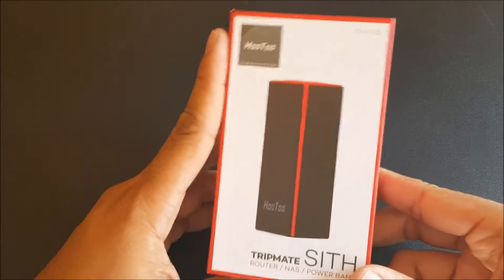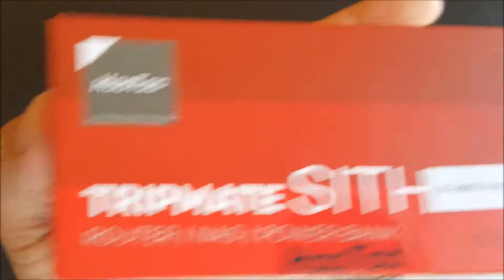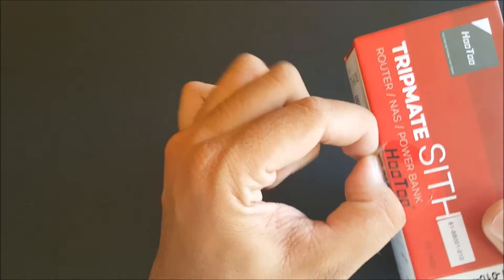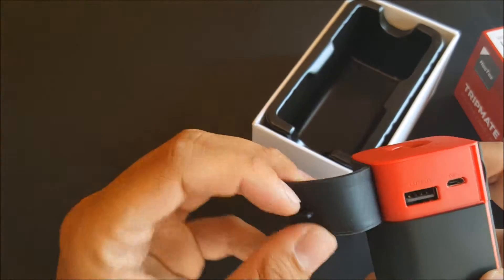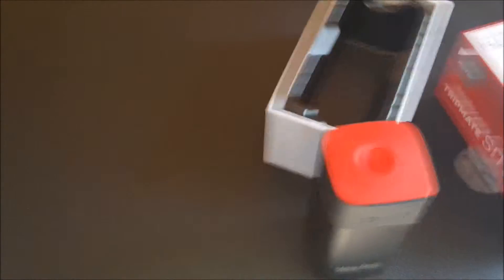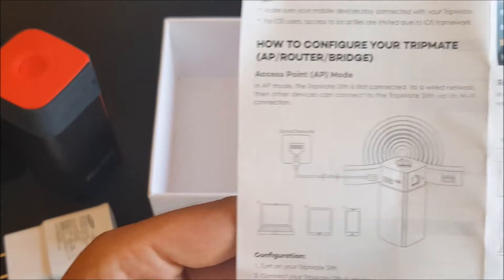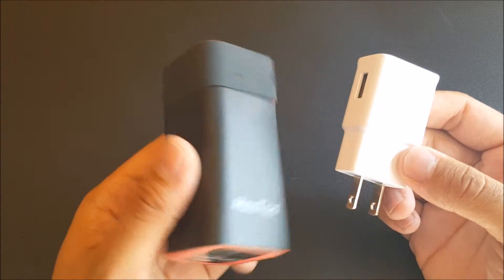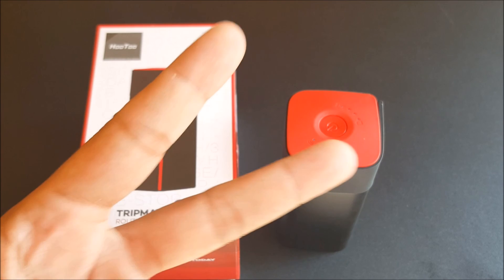HooToo TripMate 10,400 Power Bank/ Router Unboxing